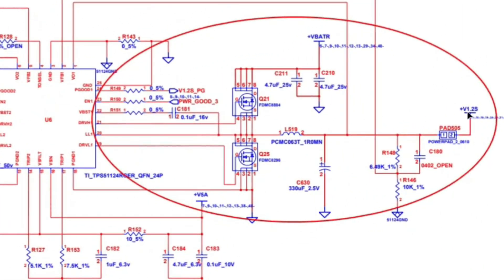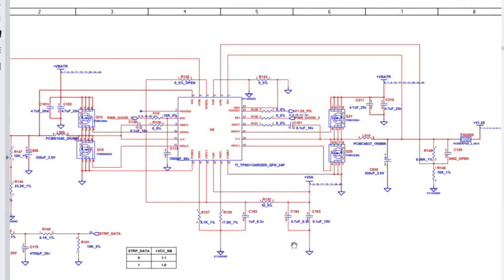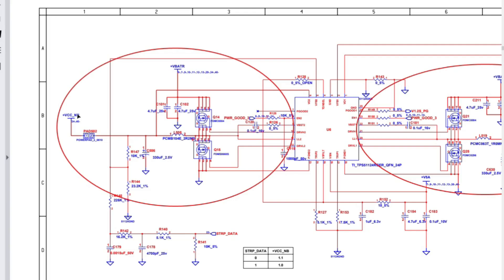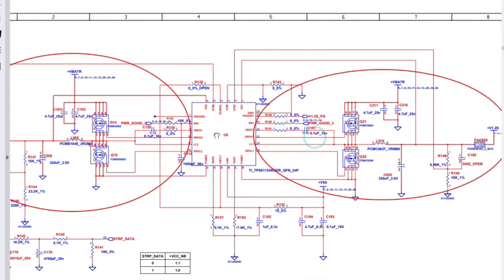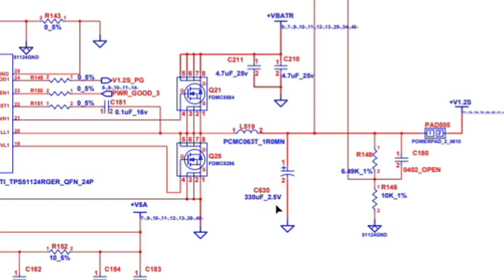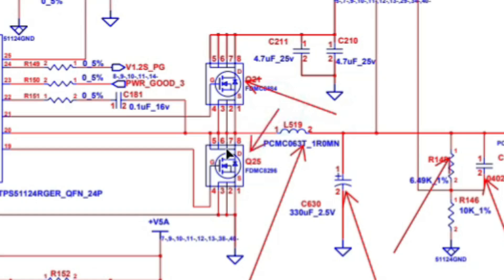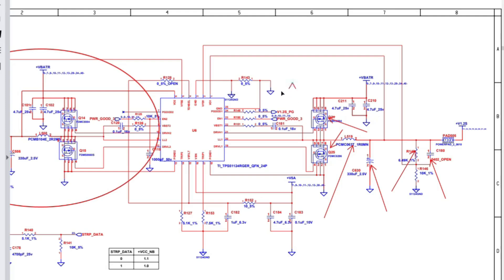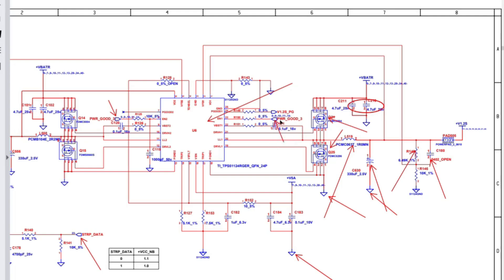Learn to Read Computer Motherboard Schematics | Electronics Repair Tutorial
✅Join My Mentorship Program Today And Accelerate Learning - Limited Access 👇:
Learn how to read computer schematics step-by-step in this beginner-friendly guide!
Whether you're just starting in laptop or PC motherboard repair, understanding schematics is essential. In this video, you'll learn the basics of reading computer schematic diagrams, key symbols, and how to trace circuits for successful diagnostics and repairs.

Perfect for electronics repair beginners, hobbyists, or anyone looking to improve their motherboard repair skills.